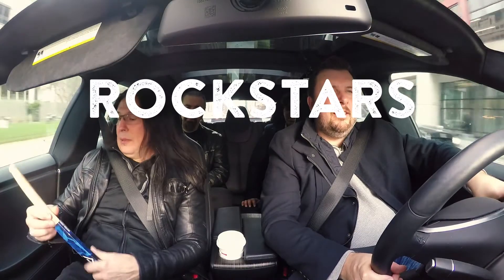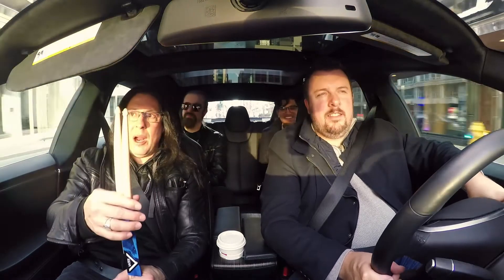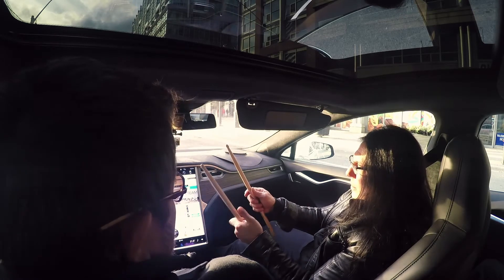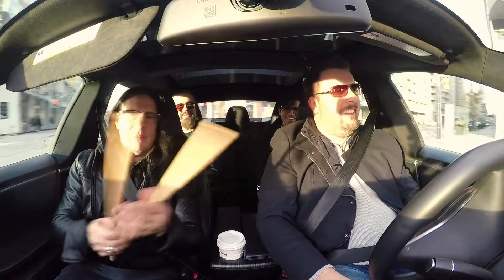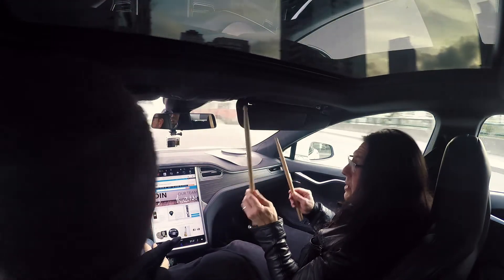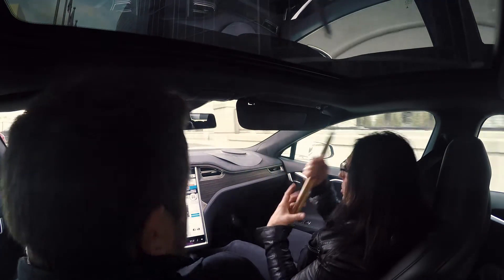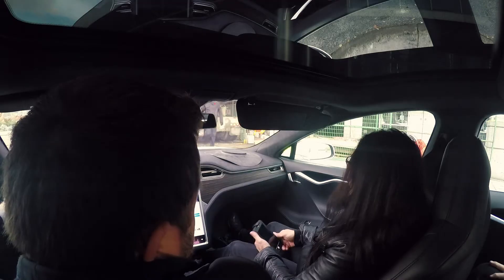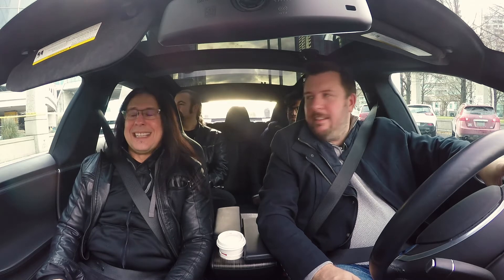Mike Mangini Raves About Vater Wicked Piston Drumsticks (Rockstars In Cars)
Mike Mangini raves about Vater Wicked Piston drumsticks.

Mike Mangini: Rockstars In Cars (visiting Cosmo Music) Web Series,

We picked up drum legend Mike Mangini of Steve Vai, Annihilator, Extreme, and Dream Theater fame from his hotel downtown and drove him up to Cosmo Music. We talked a whole lot of drums, feuded over hockey, and had a surprise street-side moment on the way.

Mike Mangini (front passenger)
Mark Hebert, CEO Cosmo Music (driver)
Paul Luis, Cosmo Music (back behind front passenger)
Neil Shukla, Cosmo Music (back behind driver)

Recorded en route to Cosmo Music on November 11, 2017.

ABOUT MIKE MANGINI
Before his time with Dream Theater, Mike Mangini has built up quite the impressive drummer's resume. Mike was a former faculty member at the Berklee College of Music, has also played for bands and artists such as Steve Vai, Annihilator, Extreme, and James LaBrie, and has set five World's Fastest Drummer records.

60,150 sq ft store offering the largest stock in Canada

Unforgettable performances.

CONTACT COSMO:
10 Via Renzo Dr, Richmond Hill, Ontario, Canada, L4S 0B6

Over 50 Years of Helping You Make Music